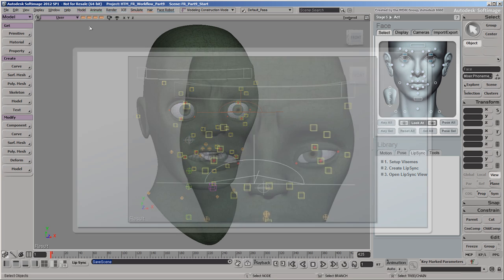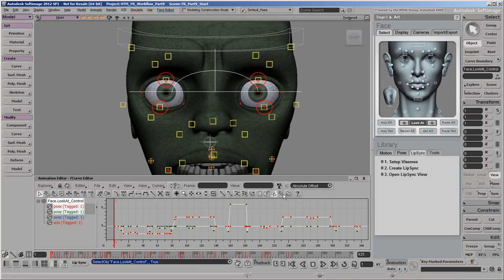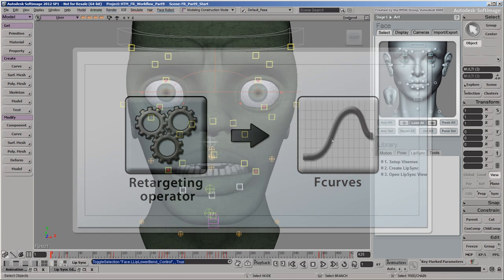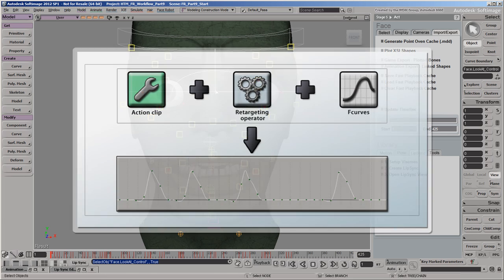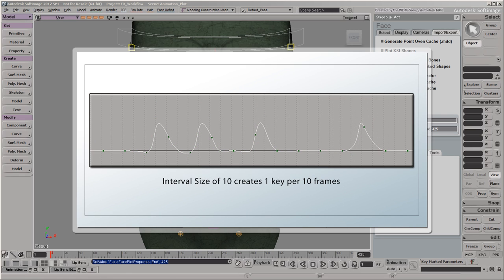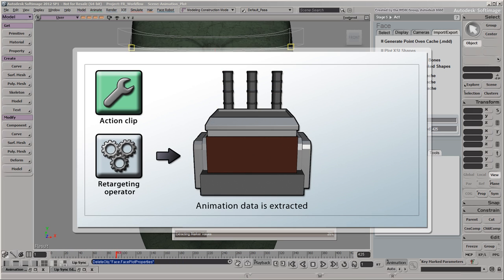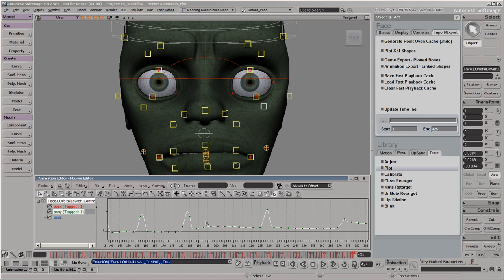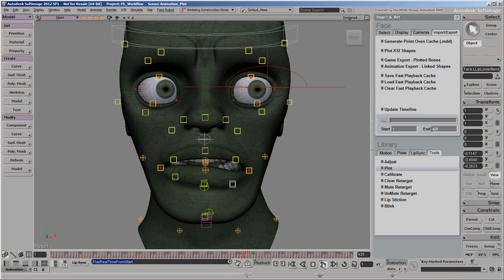Face Robot Workflow - Part 9: Plotting the Final Animation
How to plot the mocap retargeting operators and action clip data into function curves, which are then applied to the animation controls in the Face Robot rig.
Level: Intermediate
Recorded in: Softimage 2012 SP1